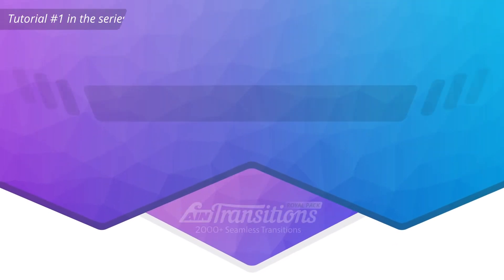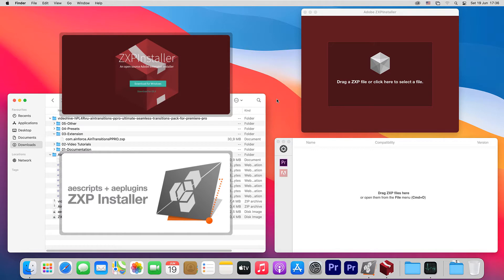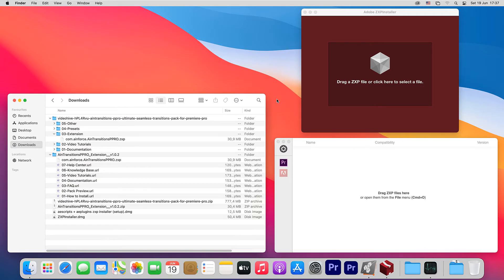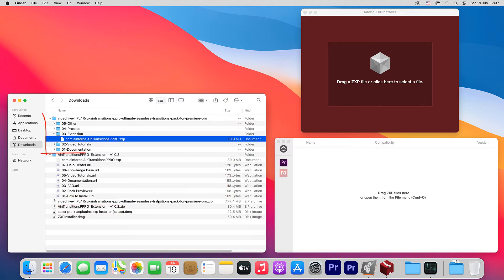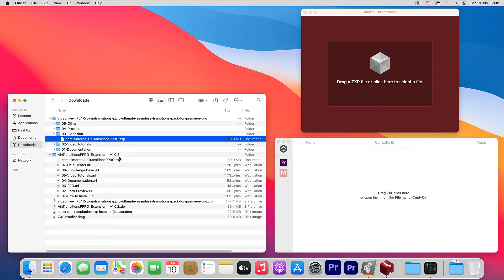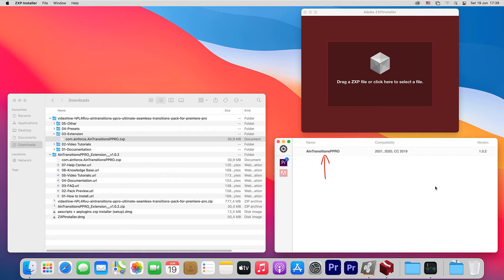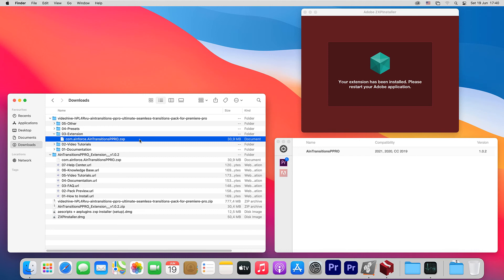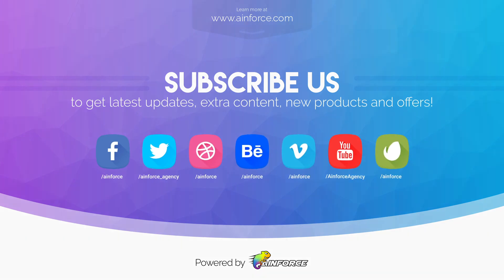#1. How to install AinTransitions extension for Premiere Pro via ZXPInstaller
In this video tutorial, you will learn how to install the AinTransitions extension for Premiere Pro using the ZXPInstaller app. This is a universal method for both platforms, both Windows and Mac.

00:00 – 00:07 – Intro
00:08 – 00:31 – What you need to install
00:32 – 01:14 – Overview of ZXP Installer apps
01:15 – 02:29 – Where to find AinTransitions extension zxp package
02:30 – 03:15 – Install using ZXP Installer from aescripts.com
03:16 – 03:47 – Install using ZXP Installer from zxpinstaller.com
03:48 – 04:06 – Where to find AinTransitions extension in Premiere Pro
04:07 – 04:20 – Ending

AinTransitions is a complete, feature-packed extension for Premiere Pro which allows you to add a transition to the timeline in one click. User-friendly interface and built-in previews allow you to find the required transition very quickly. AinTransitions extension for Premiere Pro not only looks gorgeous but it contains the most diverse and high-quality package of transitions in the world market. It is loaded with more than 2000 video transitions for Premiere Pro.